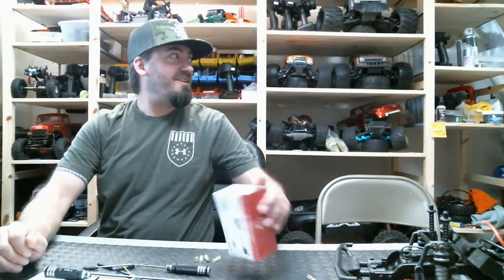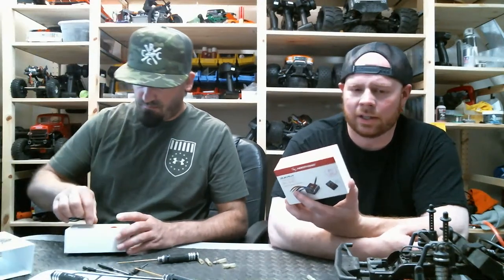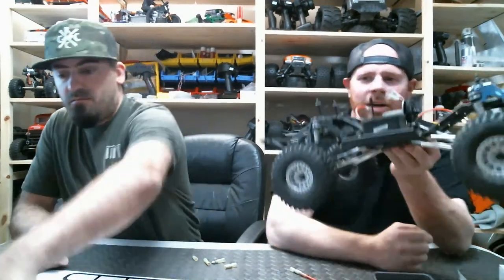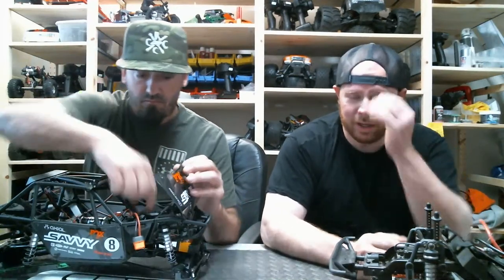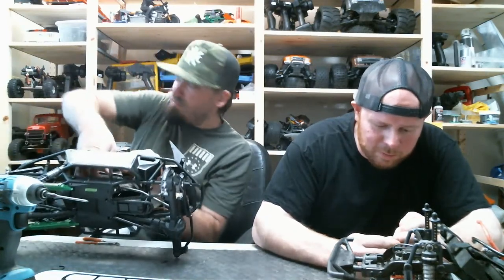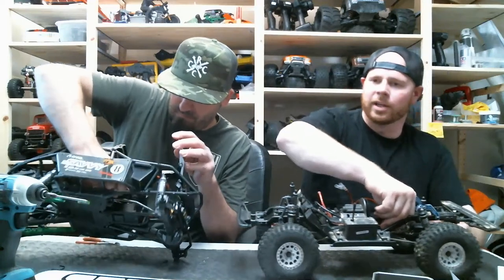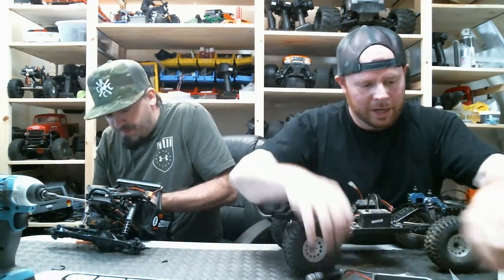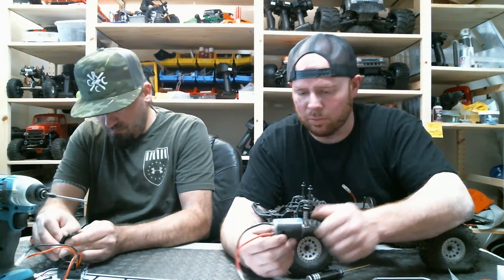Axial Bomber Final Upgrades!! Hobbywing 1080 and New Bead Locks!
Remote Control Hobbies - Baltimore North
1512 York Rd
Lutherville-Timonium, MD 21093

As always, if your already a subscriber than we thank you for being an awesome person!! You are truly appreciated!!

All my music comes from:
Tons of great music for your channel at a very low price!!

Tons of good graphics and effects, check them out!!